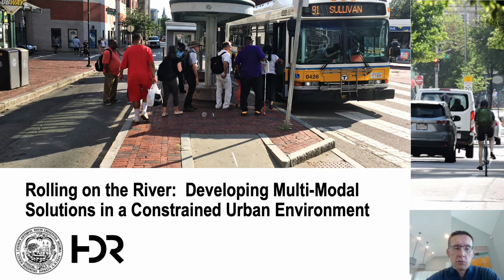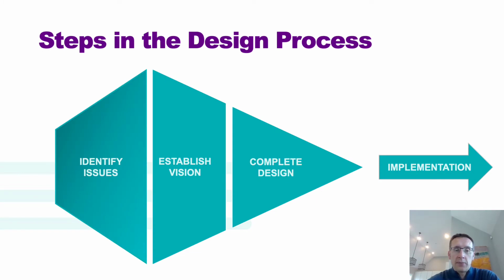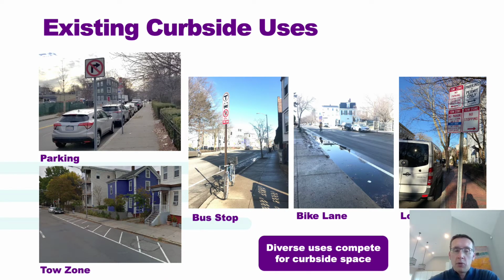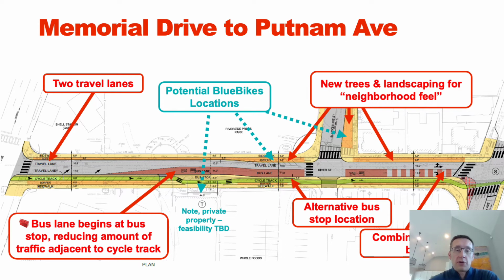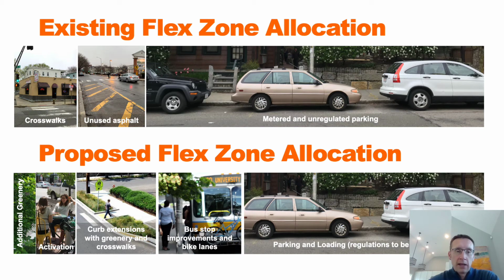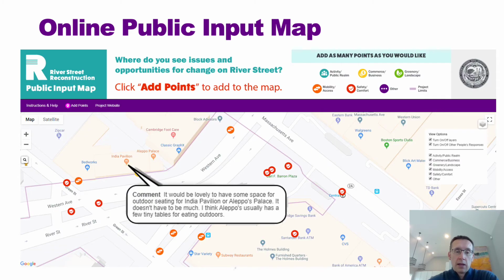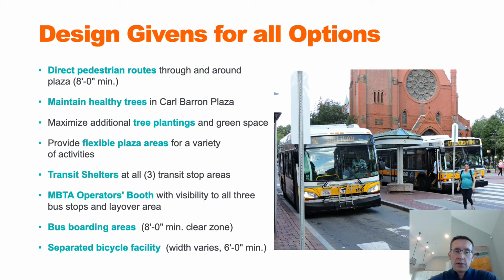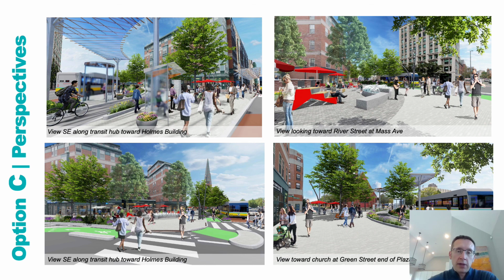Cambridge River Street by Rick Plenge, HDR